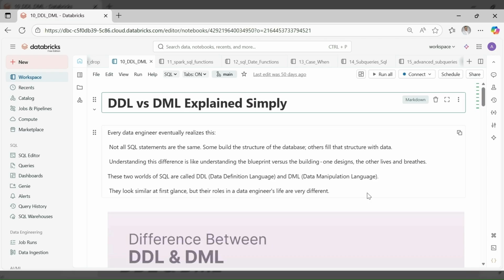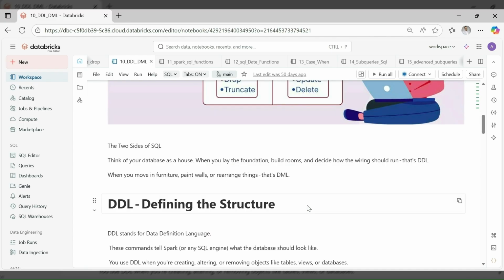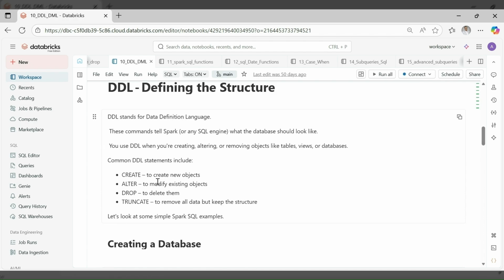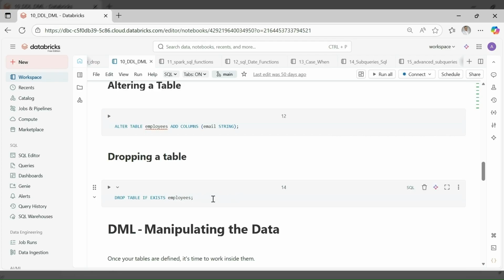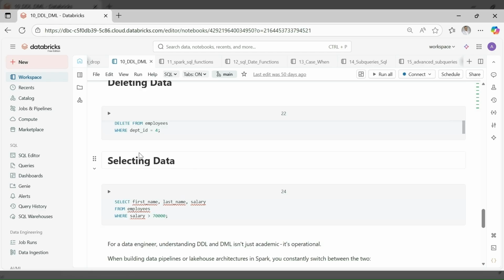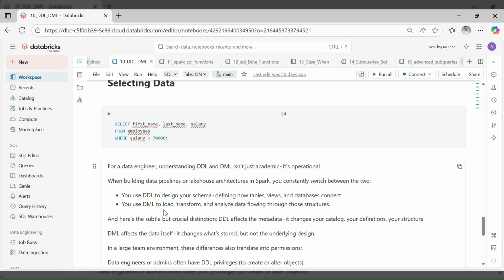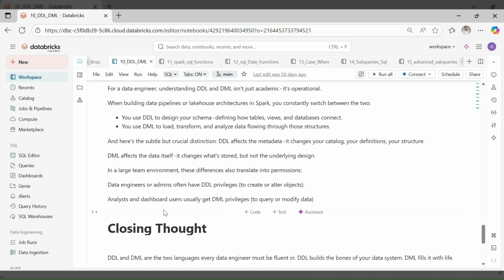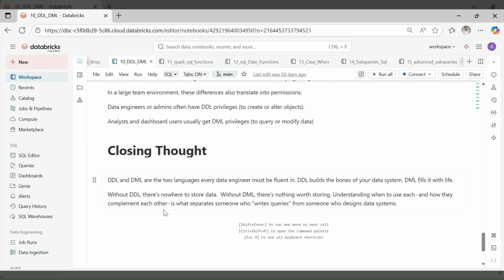Day 10 Foundation SQL: Understanding DDL vs DML in SQL on Databricks Free Edition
Understanding DDL vs DML in SQL on Databricks Free Edition